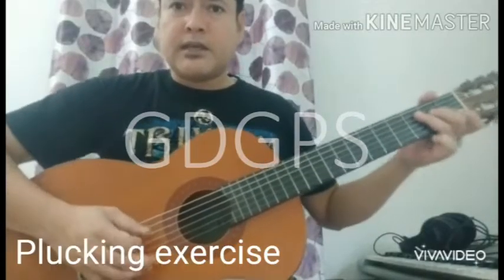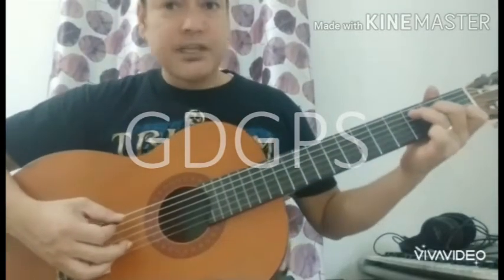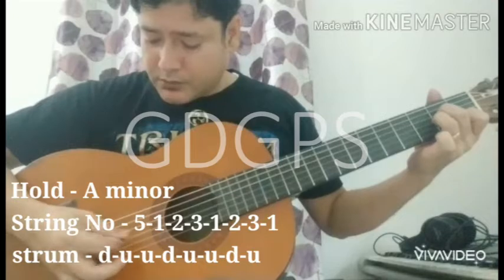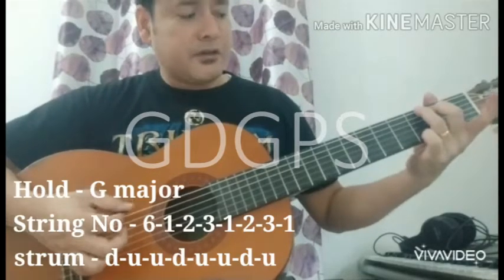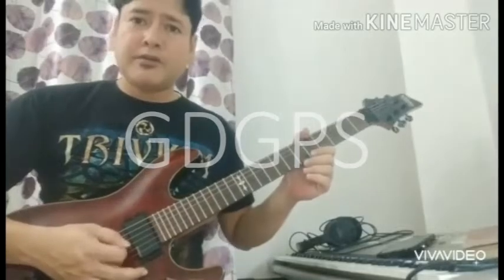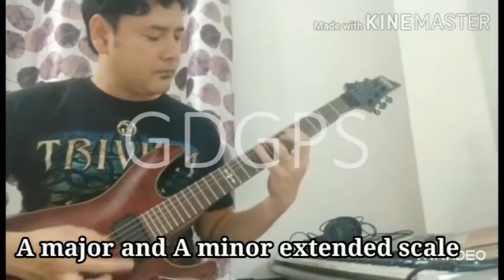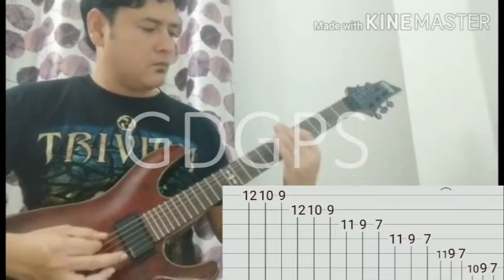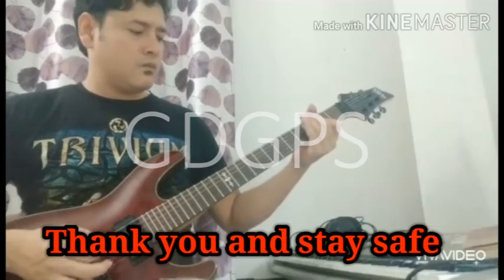General Guitar Lesson